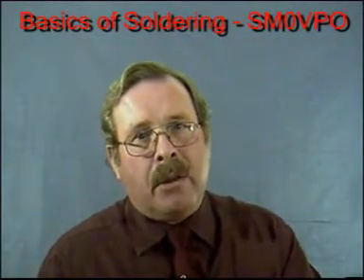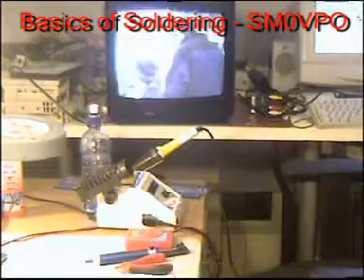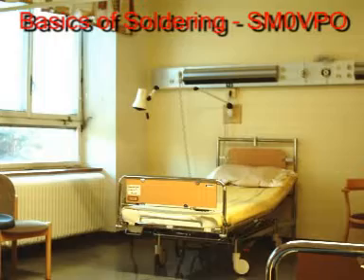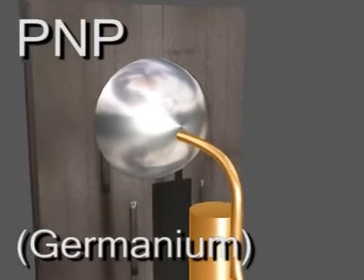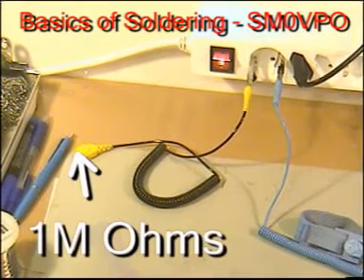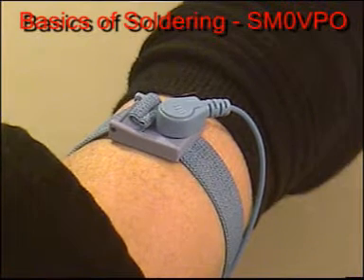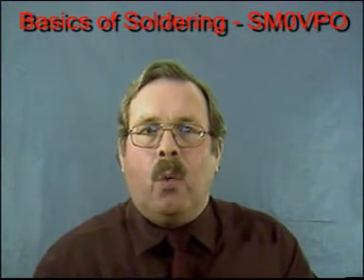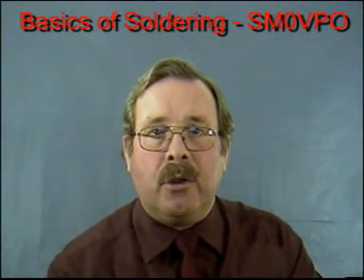soldering 3 static electricity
A little humour applied to the subject, but solid information given on static electricity, with respect to soldering for hobby electronics.